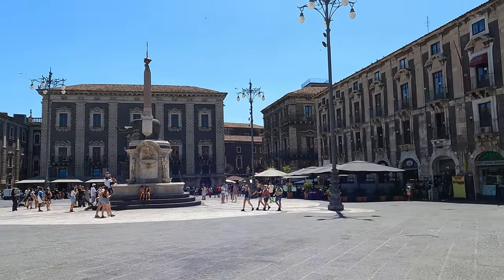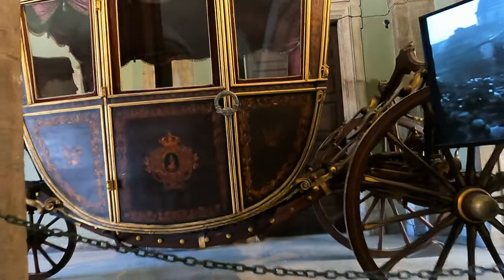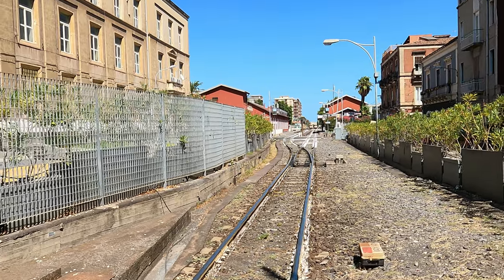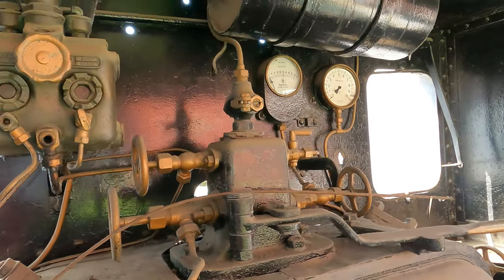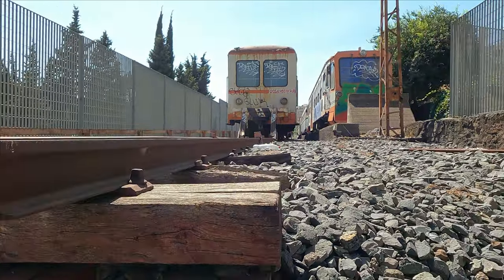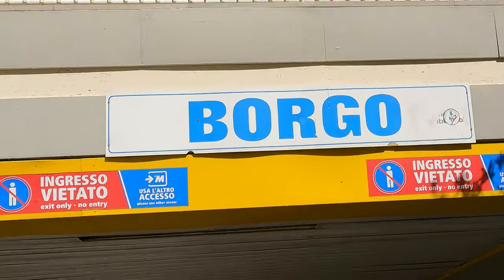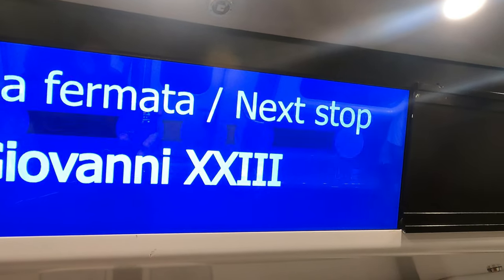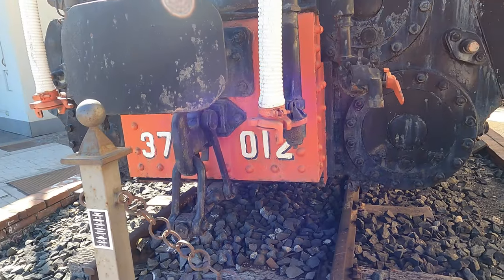Catania Bars • Borgo Ferrovia Circumetnea • Metro • Loco FCE 14 • Loco R.370.012 • Italy • Day 9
Catania is a very old city and has been affected by Etna volcano for millennia. Our flight home is tomorrow so we have a whole day to explore this city centre and around and about. First up we find the centre square with bars and cafes. After a cool beer and a snack of some Arancini we use the Metro line to get to Borgo.

Borgo Station is on the Ferrovia Circumetnea line, an old narrow-gauge line which runs about 68 miles up and around Etna. Although not running today we have the chance to visit and explore the station, an old steam engine (Loco FCE 14) and the train depot. Back at Catania we find another old steam loco (R.370.012) which is a double-expansion loco with cog wheel drive.

Tomorrow we return to England.

For more information about our trekking adventure overall, and some details about the route of the Sentiero dell’Inglese path, take a look at the prequel introduction video here:

And the next video in the series is here:
• (to follow)

I hope you enjoy watching this video and feel that you have tagged along with us.
Warren

- Photos and video captured by Apple iPhone 12 and GoPro Hero9 Black